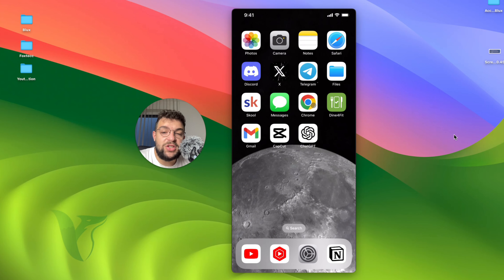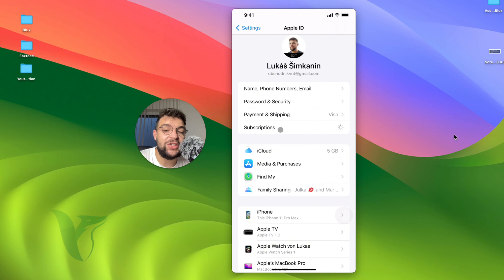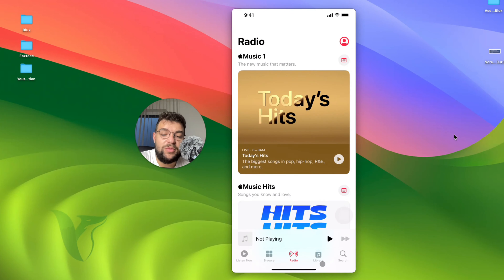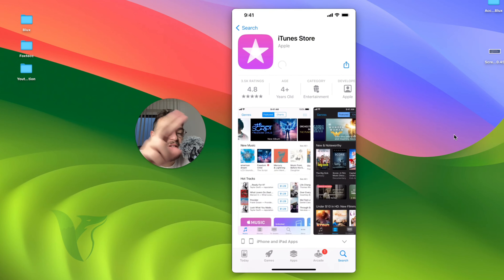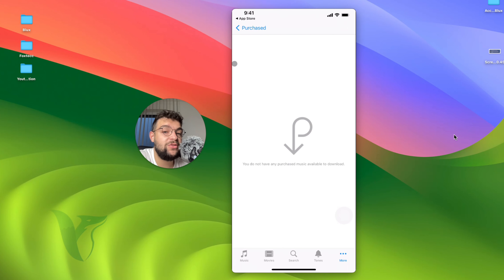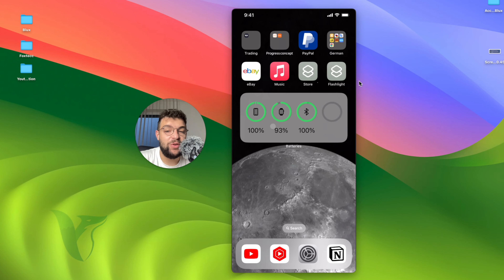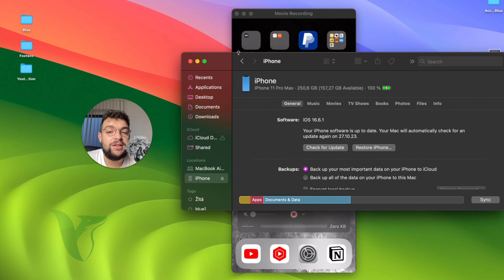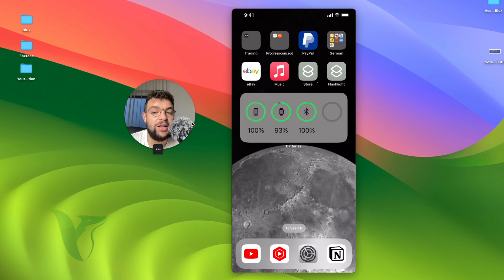How to Restore Apple Music on iPhone (tutorial)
If you've lost your Apple Music library or encountered issues, this tutorial will guide you through the steps to restore your Apple Music on your iPhone, ensuring you regain access to your favorite songs and playlists. Don't worry about lost tracks - watch now and get your Apple Music back up and running smoothly. Learn how to restore and enjoy your tunes hassle-free!

Timestamps:
0:00 Introduction
0:35 Checking Apple ID Settings
1:03 Managing Subscriptions
2:00 Restoring Purchased Music
3:46 Syncing with Computer
4:25 Conclusion